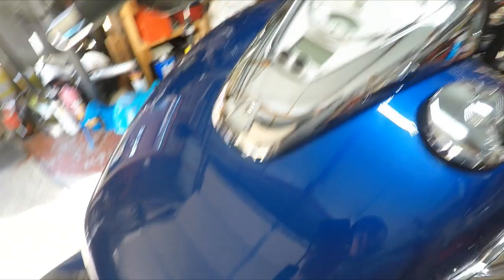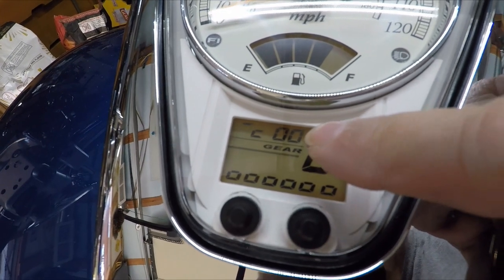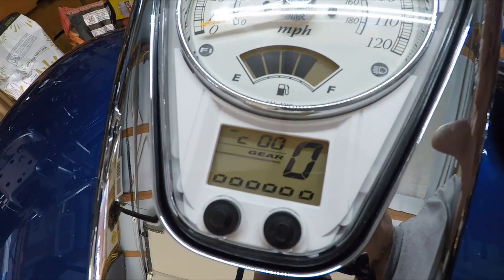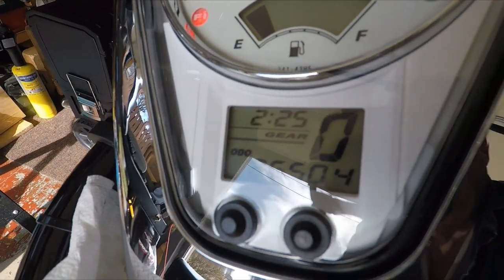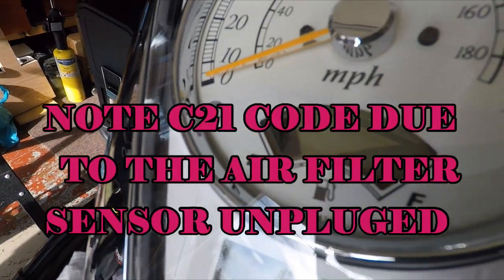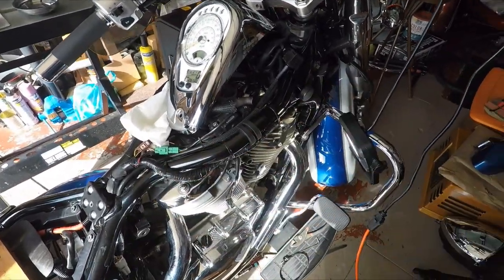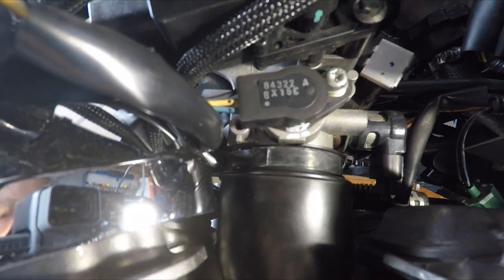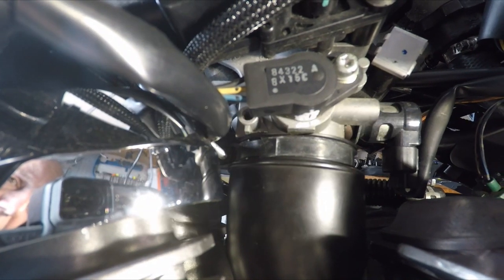SUZUKI BOULEVARD C50 SETTING THE (SP) THROTTLE POSITION SENSOR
Having some issues with the sound. No sound or sound
out one side. I will look into my editor and try to fix.